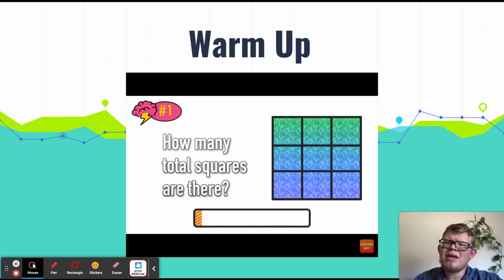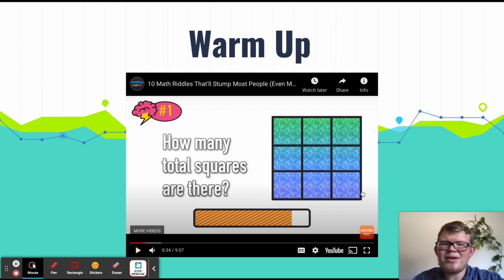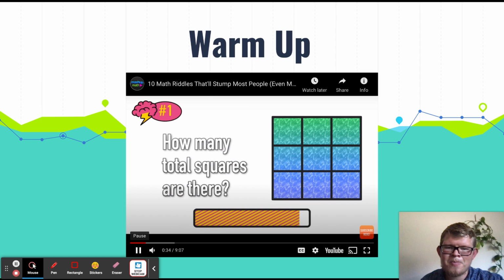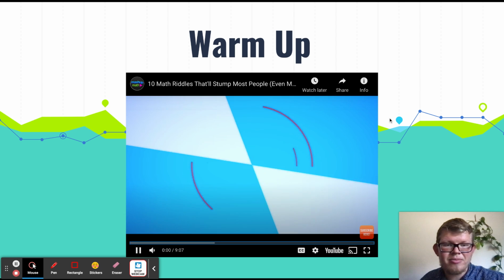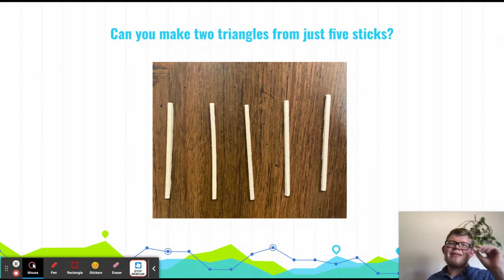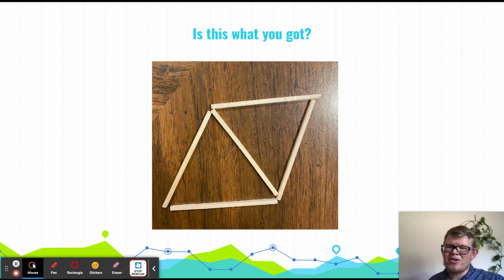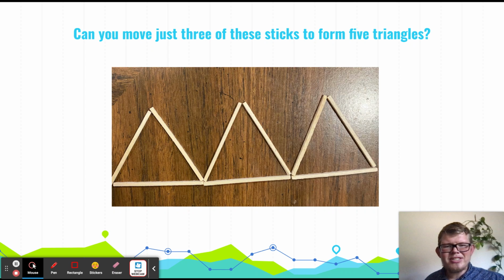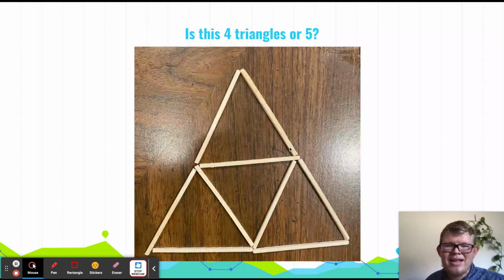Toothpick Triangle Challenge - Google Slides